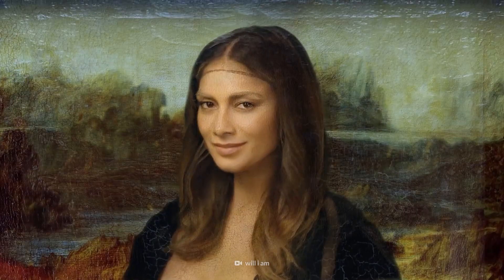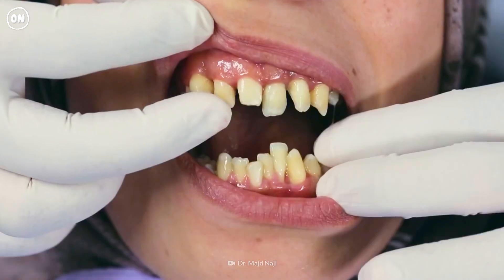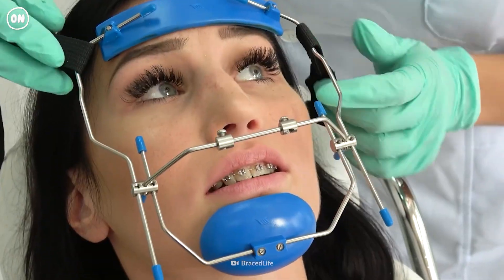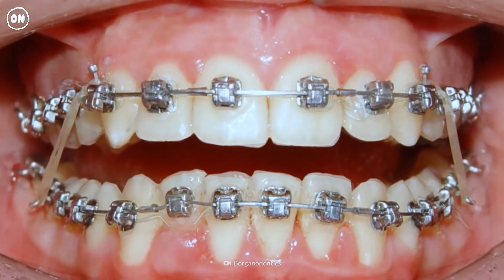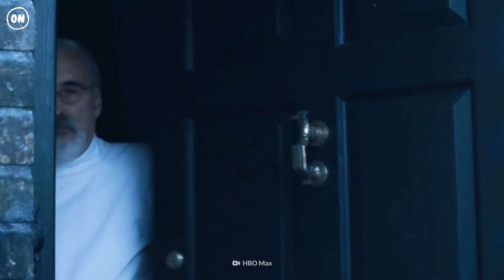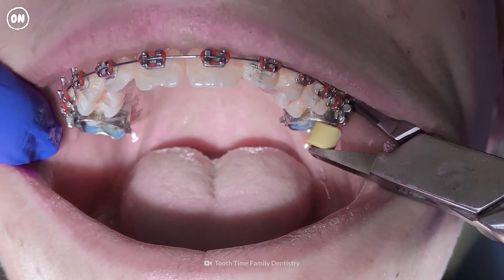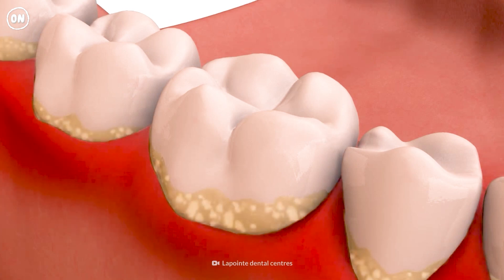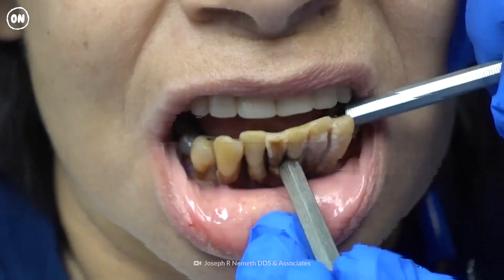What 10 Years of Braces Did to My Teeth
Braces are a great way to straighten our teeth. But what would happen if we left them on for too long? Would ten years of braces cause irreversible damage to our teeth? We’ll find out by exploring the science behind tooth growth and braces.

00:00  Intro
00:49  Leaving Braces On for 10 Years
01:49  Installation
02:56  Two months
04:01  One year
04:38  Three years
05:12  Seven to ten years